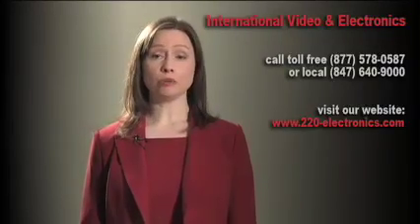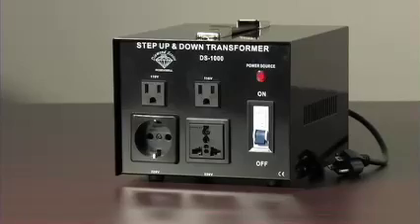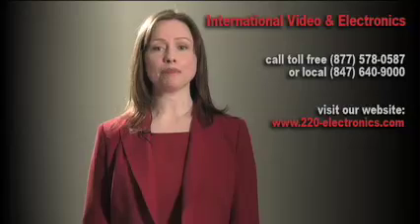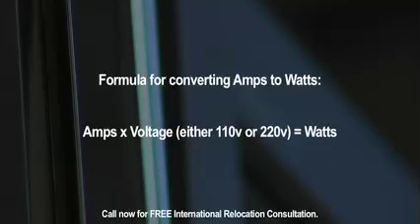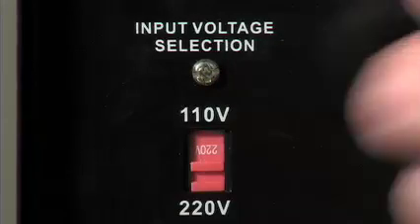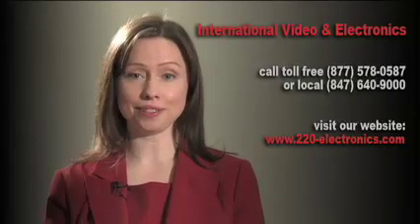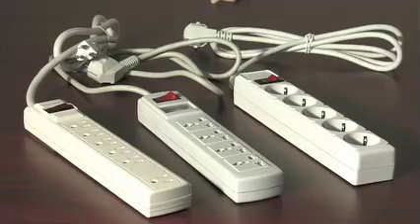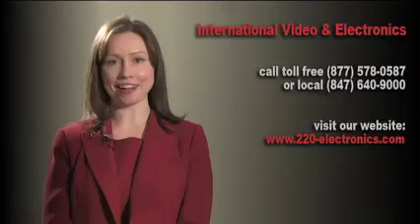Voltage Convertor: Buying guide, Instructional How to Video, & Demo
voltage converter stepup and stepdown voltage transformer from 220 volts to 110 volts and 110v to 220v volts. Step up voltage transformer howto guide, instructional video on diamond series voltage converters.  220 volts 240 volts 110 volts 120 volts